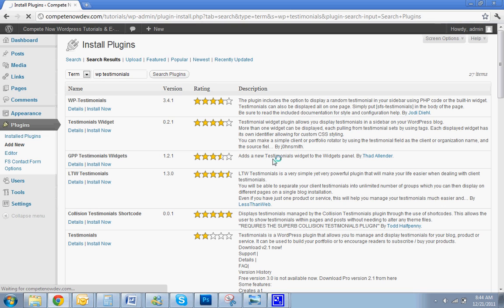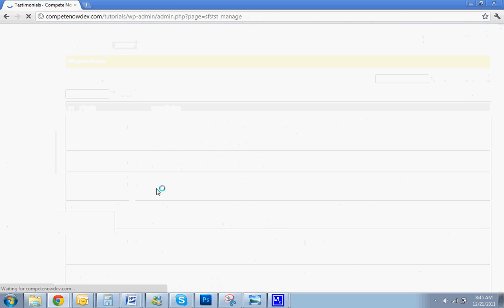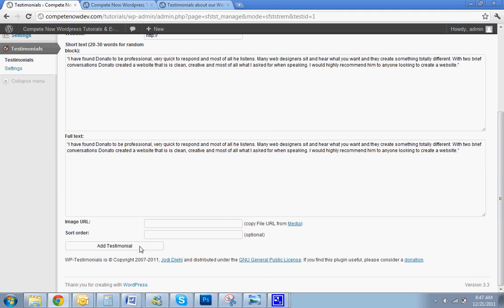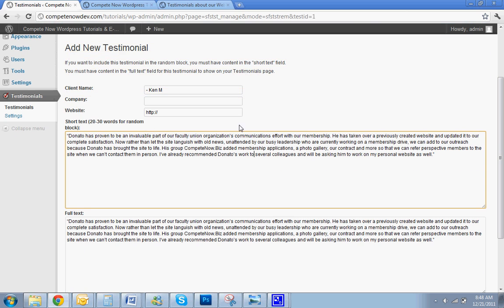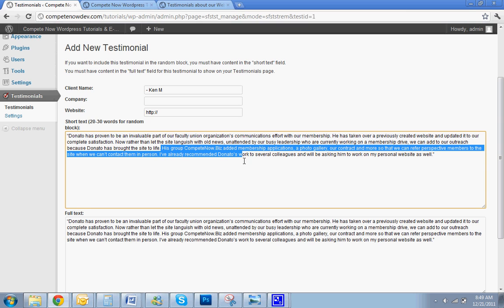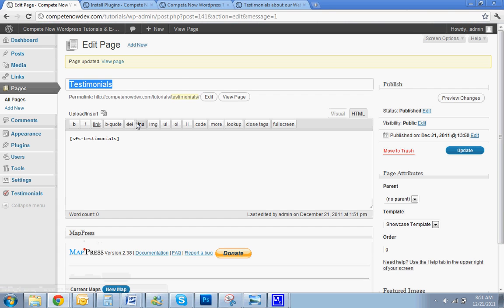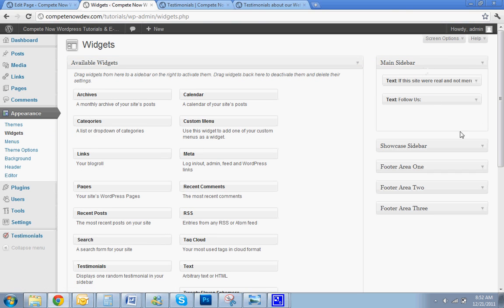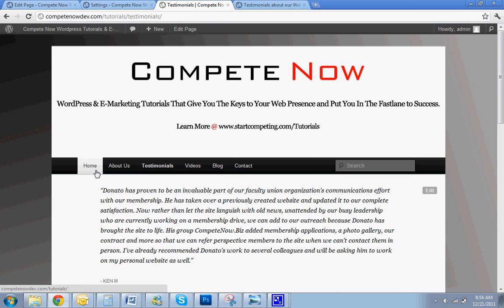Add Testimonials Throughout Your WordPress Site with WP-Testimonials Plugin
In this wordpress video tutorial, I will demonstrate how to Add Testimonials Throughout Your WordPress Site with WP-Testimonials Plugin.  They will also appear in the sidebars of your site if you like.

Table of Contents:

Why this plugin is useful and better than just typing them: 0:40
Installing the plugin that you need: 1:29
Adding Testimonials: 2:41
Choosing the order of the testimonials: 5:35
Adding the testimonials to a page with shortcode: 8:51
Adding random testimonials to your sidebars: 9:47
Changing settings for your testimonials: 10:49

The shortcode is: [sfs-testimonials]

or search WP-Testimonials